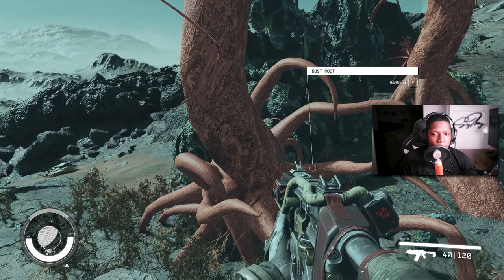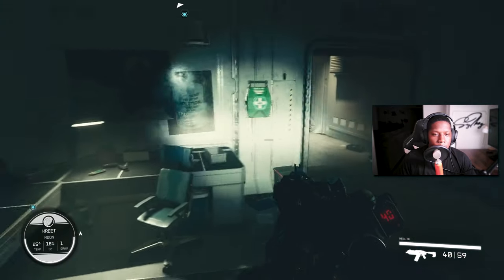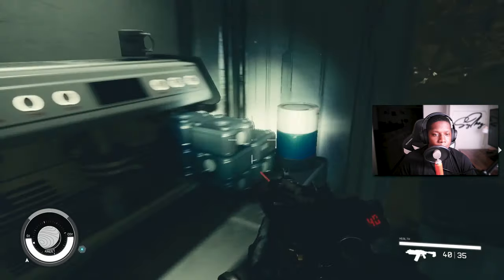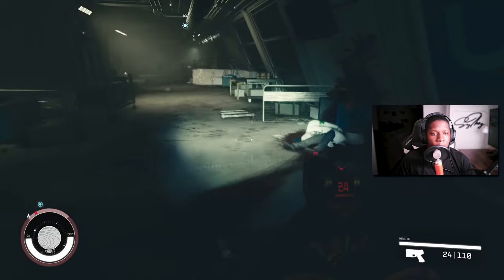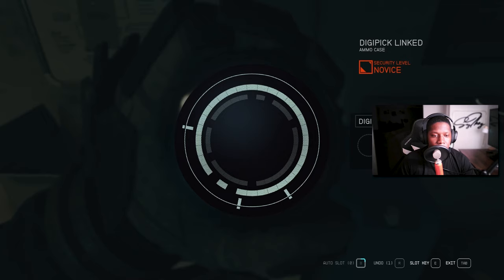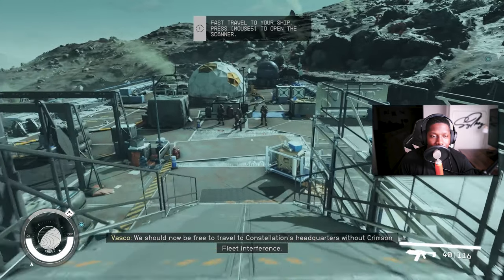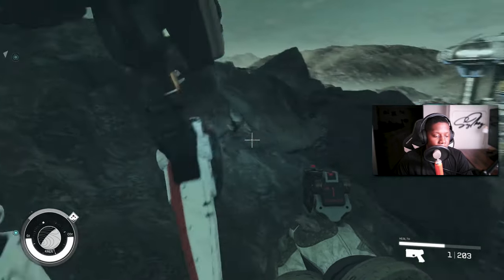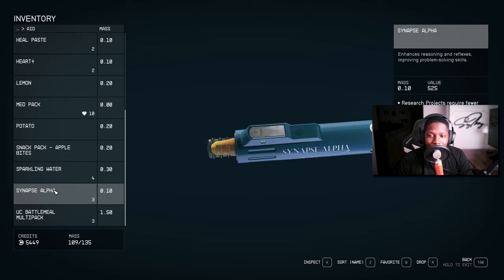Starfield: Pirate Downfall! EASY Way to Defeat the Leader (Spoiler Free)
I Killed The Pirate LEADER In Starfield. Starfield is the first new universe in 25 years from Bethesda Game Studios, the award-winning creators of The Elder Scrolls V: Skyrim and Fallout 4. In this next generation role-playing game set amongst the stars, create any character you want and explore with unparalleled freedom as you embark on an epic journey to answer humanity’s greatest mystery.

The year is 2330. Humanity has ventured beyond our solar system, settling new planets, and living as a spacefaring people. From humble beginnings as a space miner, you will join Constellation – the last group of space explorers seeking rare artifacts throughout the galaxy – and navigate the vast expanse of the Settled Systems in Bethesda Game Studios’ biggest and most ambitious game.

     🔥Social Media🔥

My Editing Setup - I just wanted to share my setup and products i use for my gaming experience.
Capture Card
Headphones (Editing)
Headphones (Gaming)
PS5 Console